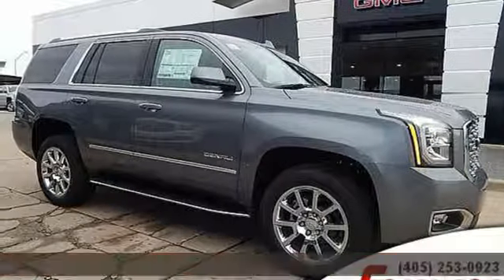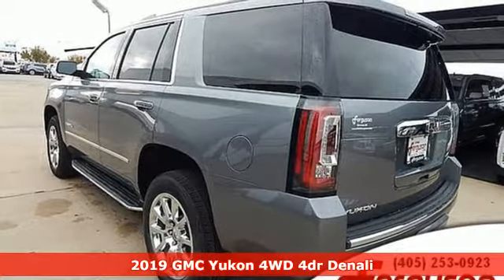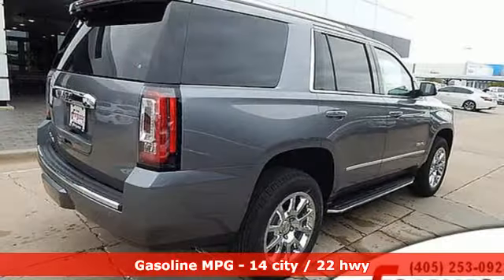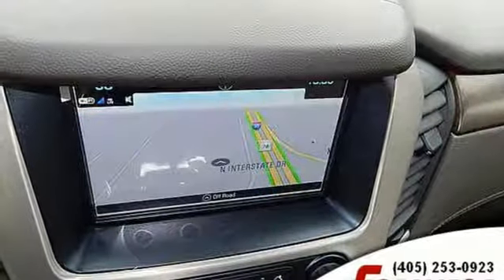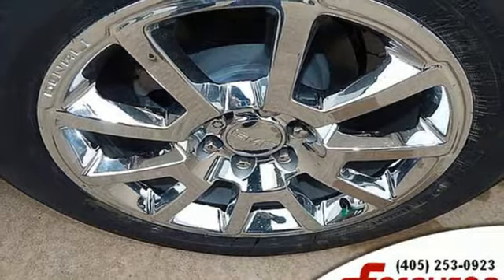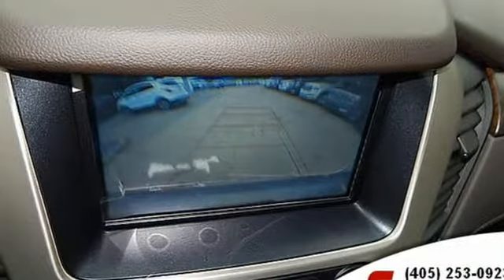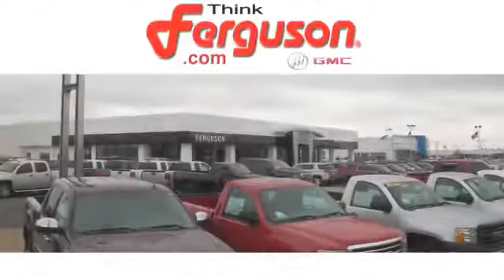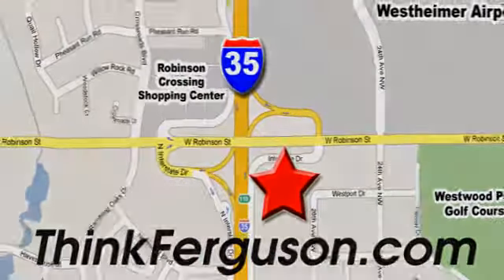New 2019 GMC YUKON DENALI Norman OK Oklahoma-City, OK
Year: 2019
Make: GMC
Model: YUKON DENALI
Engine: 6.2 Liter 8 Cylinder
Transmission: 6 Speed Automatic
Color: Satin Steel Metallic
Interior: Cocoa/Dark Atmosphere
Stock #: G1391
VIN: 1GKS2CKJ1KR191036

Address:
1015 North Interstate Drive